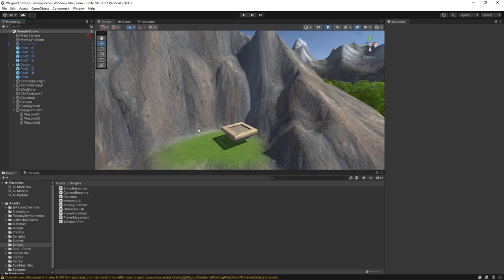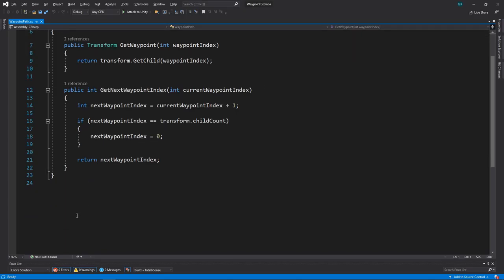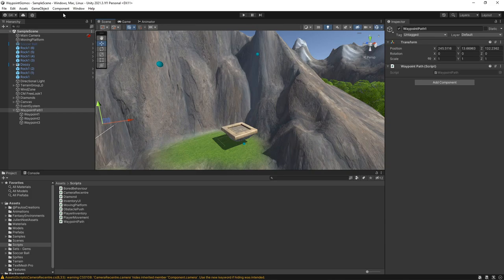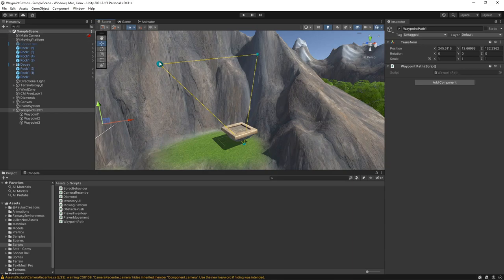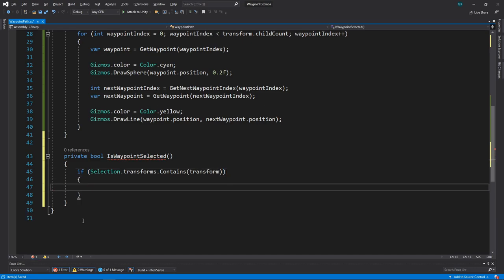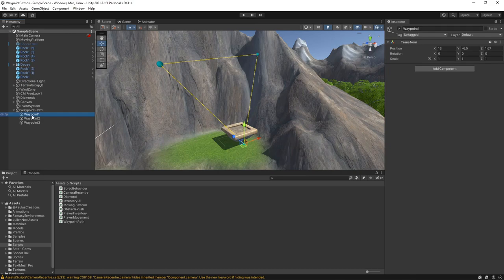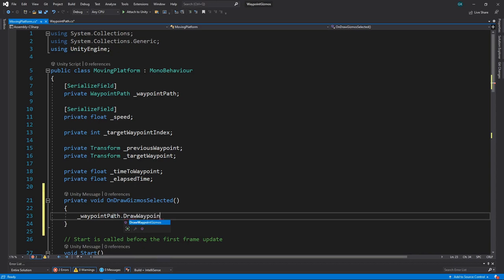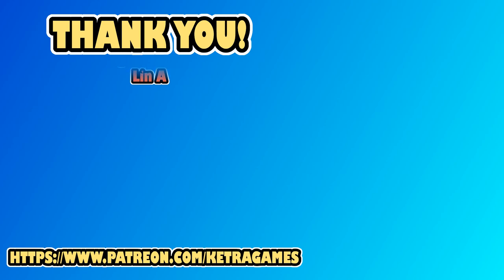How to Create Custom Gizmos (Unity Tutorial)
In this Unity tutorial we're going to look at how we can create custom gizmos to help us when working in the scene view

Introduction - 0:00
Drawing Gizmo Spheres - 0:44
Drawing Gizmo Lines - 1:48
Managing Visibility of Gizmos - 2:25
Summary - 05:00